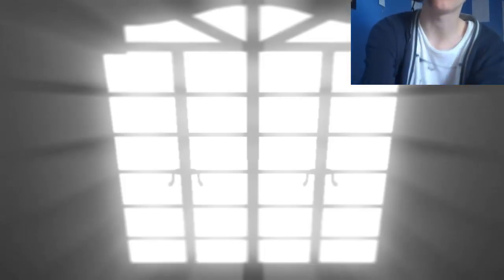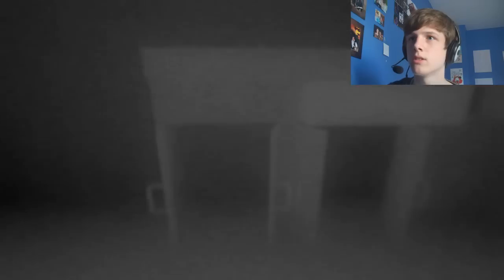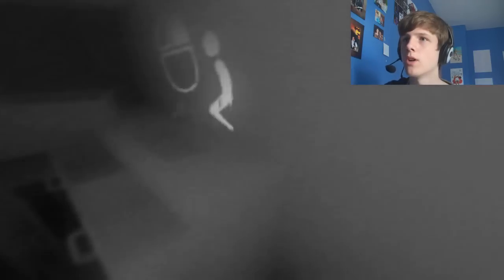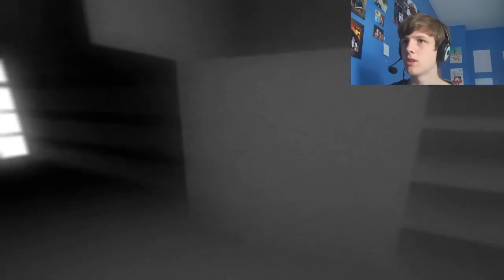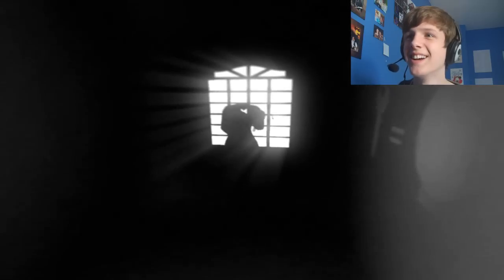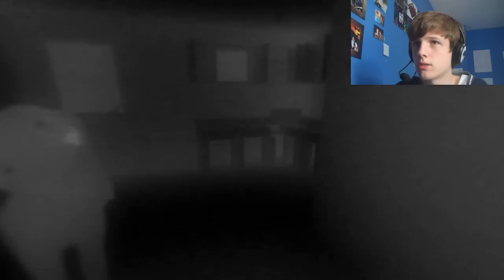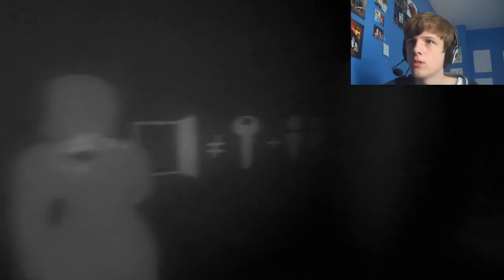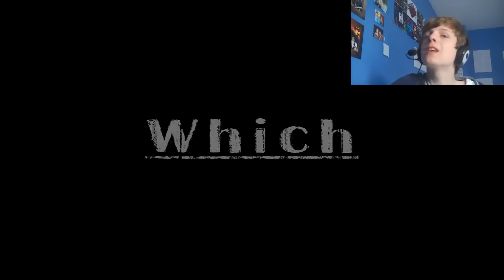Kidzy Plays Which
Well, thought i may as well upload episode 3 despite this series not doing very well. Where are all my subs at? :P

Much love to the few watching this, if your a Hardcore Kidzy Fan, you'd like/comment on any video i upload! Peace out!